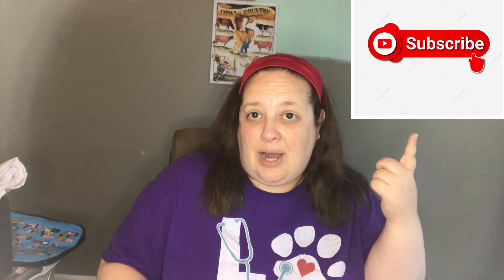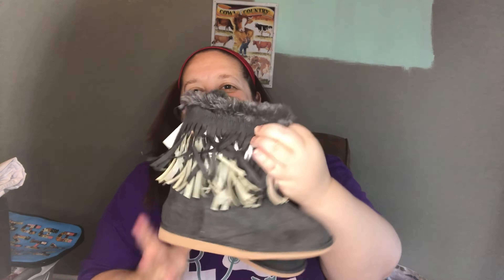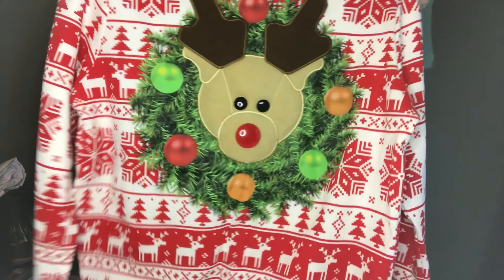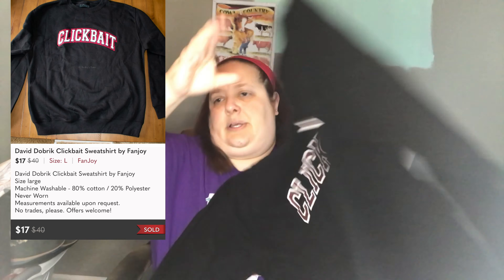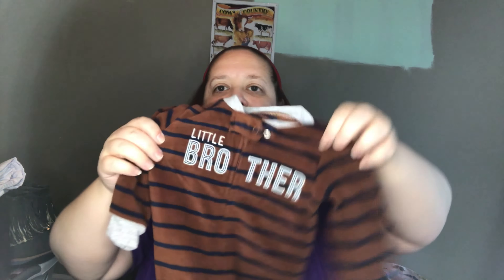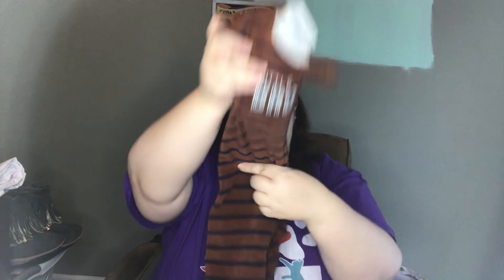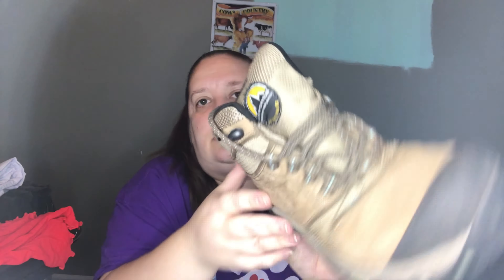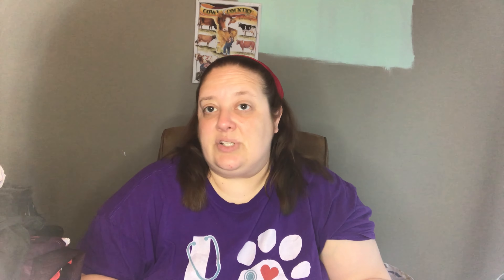Surprise Thrift Haul Goodwill Thrift Bins Haul biggest fan Janet! Found ALL The SHOES! BOLO brands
If you like thrift hauls, what sold videos or that sort of content I’m going to start trying to do some. Partly to hold myself accountable and also because I like sharing fun finds!

Surprise Thrift Haul from Goodwill Thrift Bins Haul with my biggest fan Janet! Found ALL The SHOES!!! BOLO brands!

The Clubhouse @dolladoctajenn

eBay store
Juicyjdvm